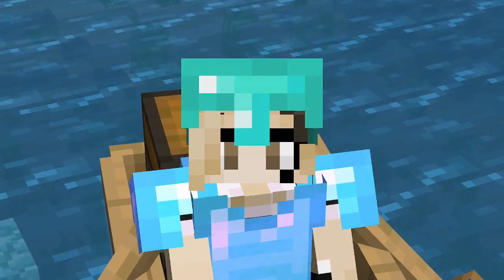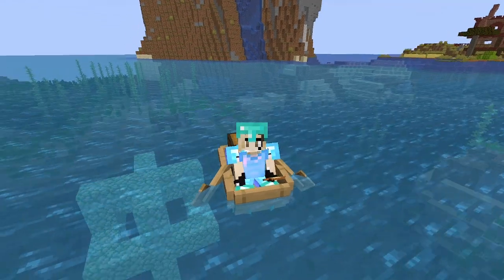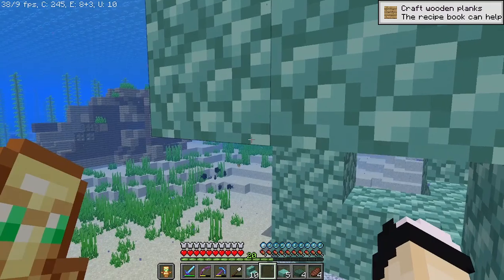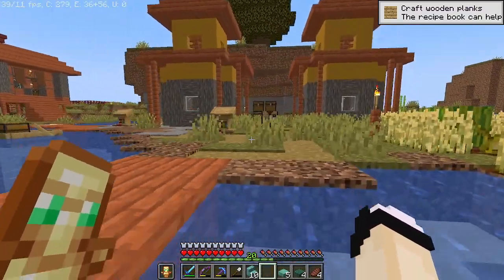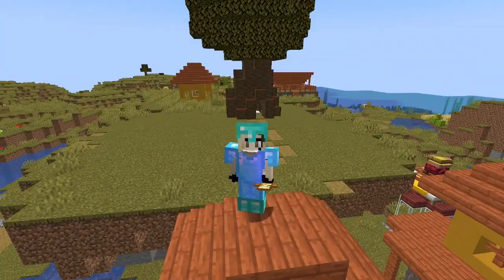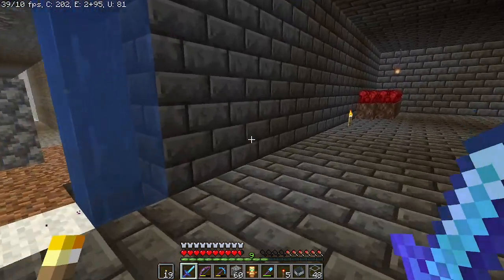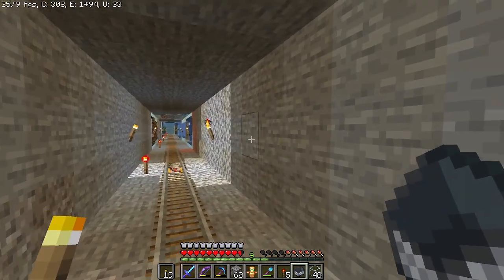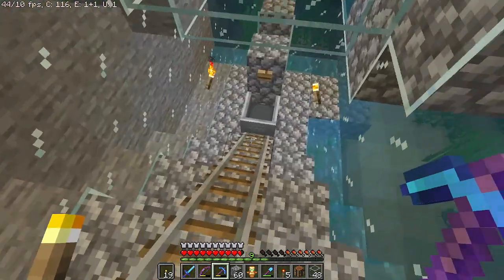Connect | Minecraft River Valley Ep 12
Today we're building an underwater railroad to connect our underground base to our underwater base!

Thank you all so much for watching! I love you all so much!